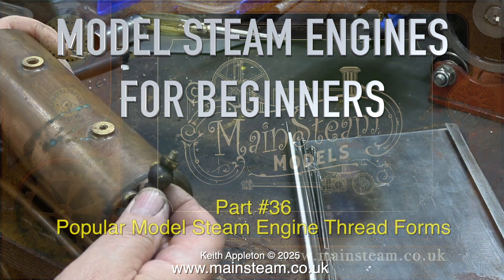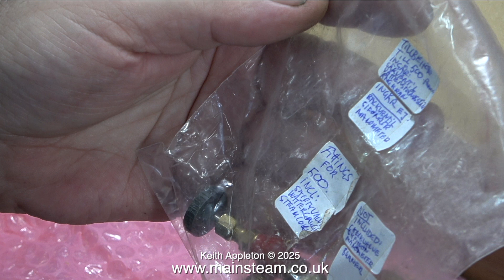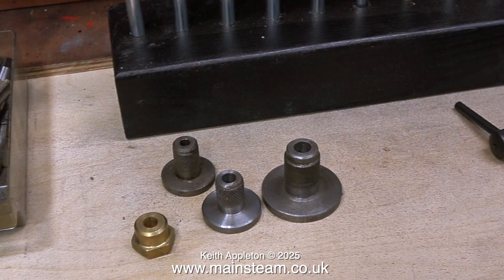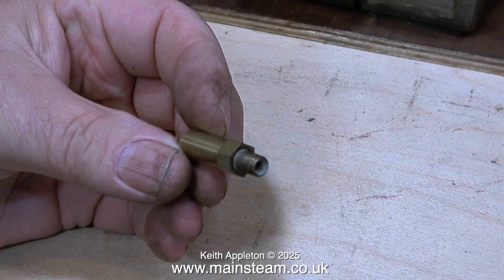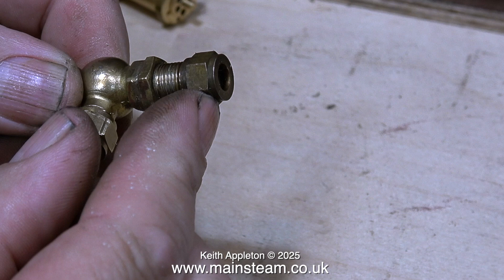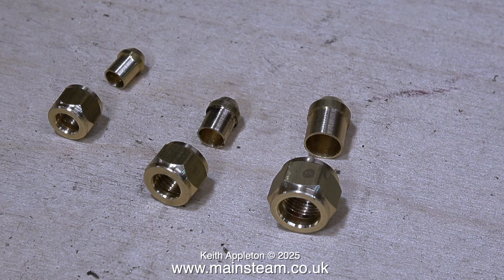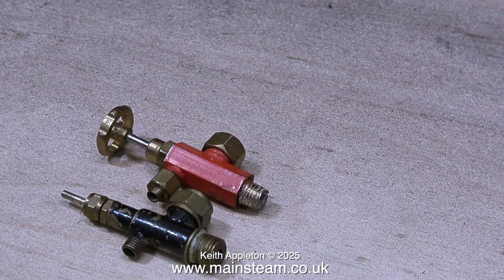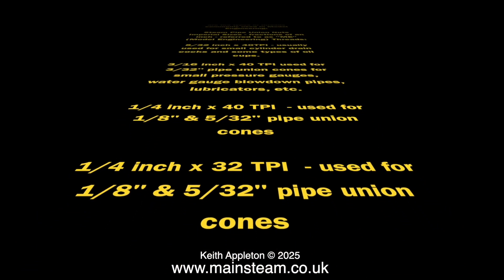MODEL STEAM ENGINES FOR BEGINNERS - PART #36 - THREADS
Model Steam Engines For Beginners - Part #36 - Thread Sizes. Information about Popular Model Steam Engine Thread Forms.